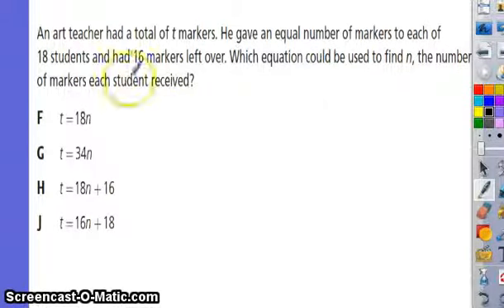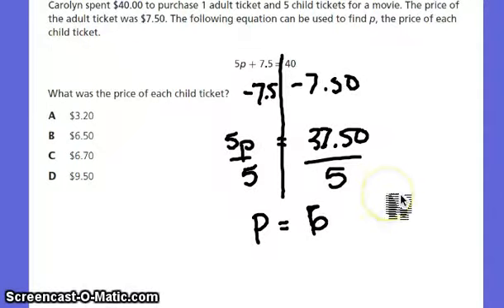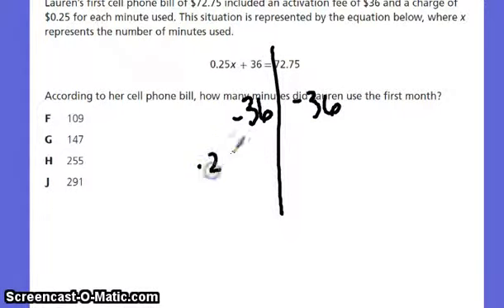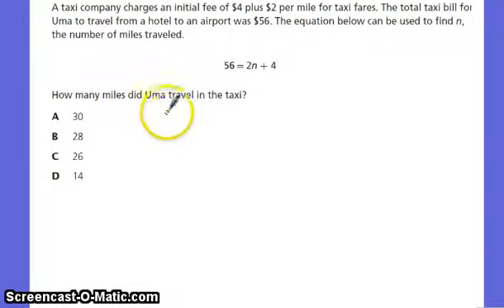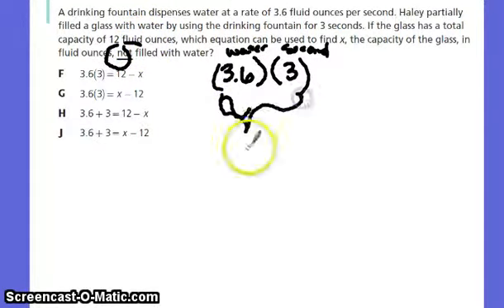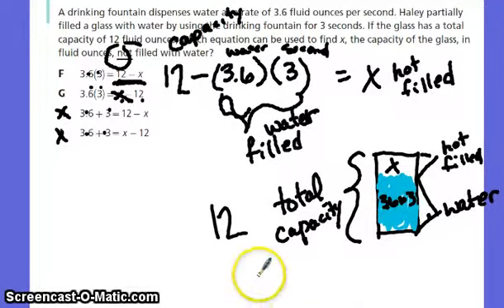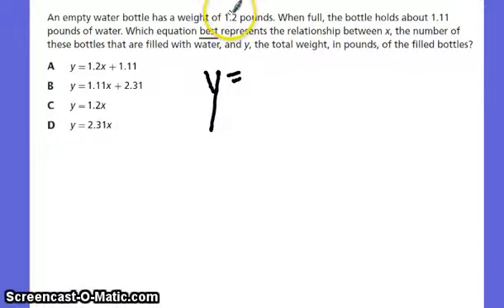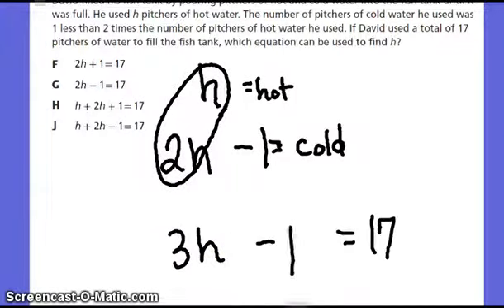Write and Solve Equations Part I